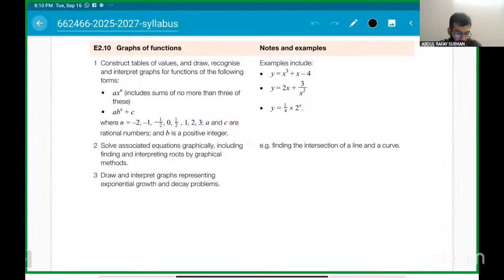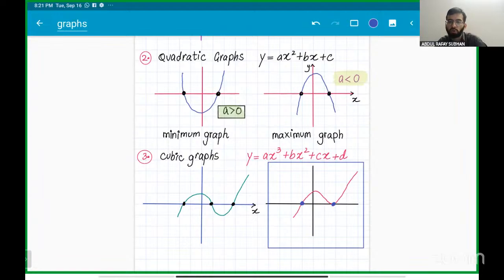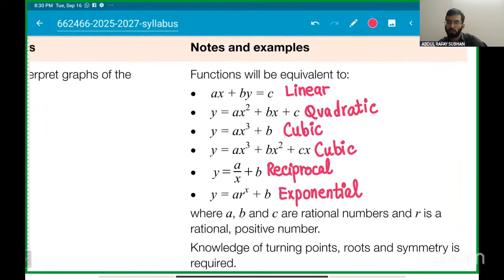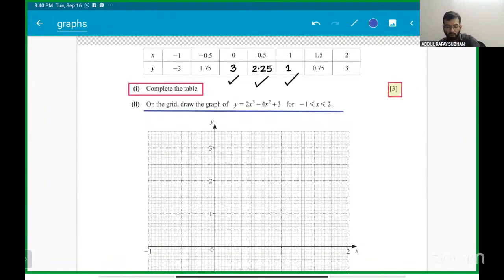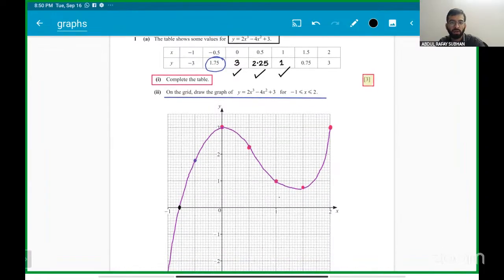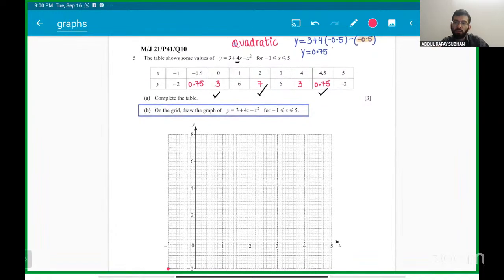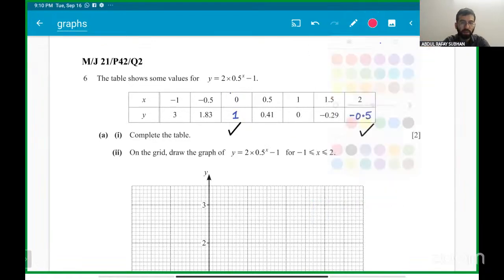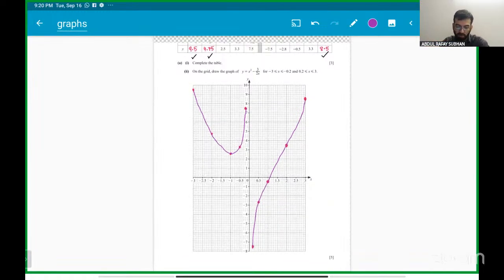Lecture 1: Introduction to Graphs | Graph Theory Basics (Part 1)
Graphs Part 1 – Introduction to Graph Theory | Lecture 1 for Beginners in Data Structures

Welcome to Lecture 1 of our Graph Theory series!

In this video, we cover the fundamentals of graphs, an essential concept in computer science and discrete mathematics. Graphs are widely used in real-world applications such as social networks, maps, and data structures.

📚 Topics Covered:

Types of Graphs (Directed & Undirected)
Basic Terminology in Graph Theory
Real-world Applications

This lecture is perfect for students studying:

Computer Science
Discrete Mathematics

💡 Whether you're a beginner or revising concepts, this series will help you build a strong foundation in graphs.